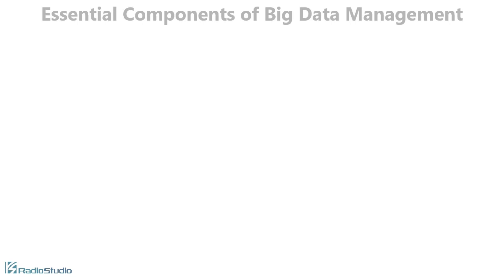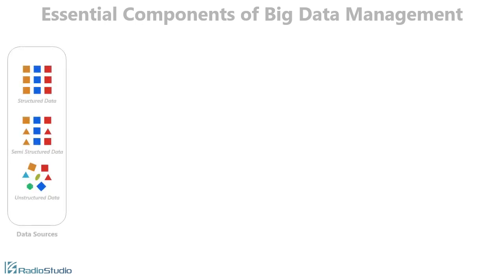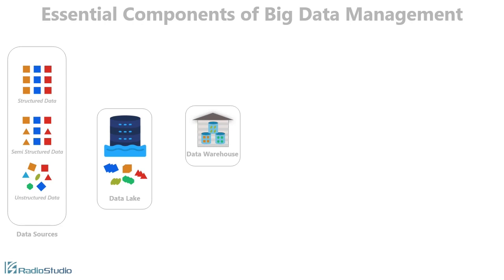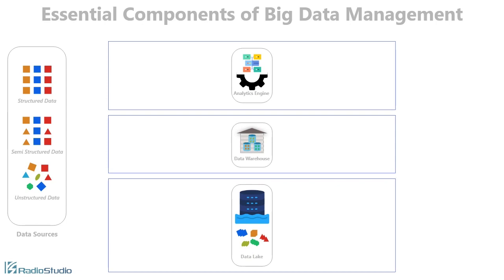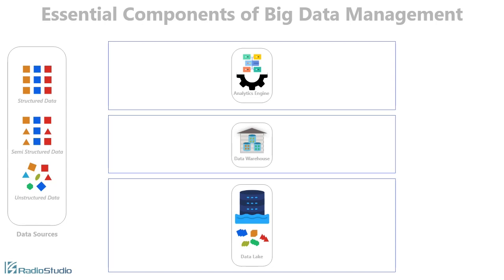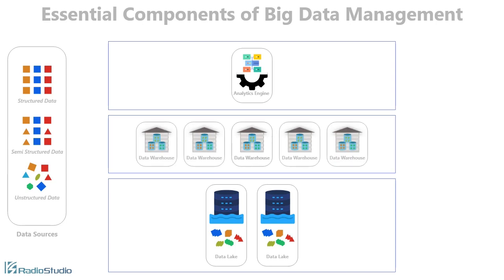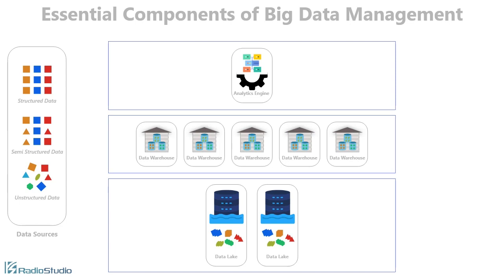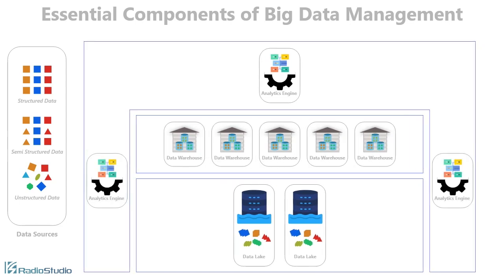Essential Components of Big Data Management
Reference stack for big data management system comprising of the essential components and their interlinking.

Also, check out our master use case catalog on cloud computing